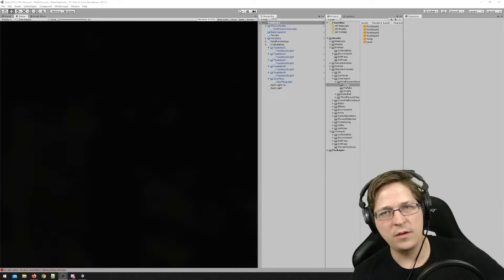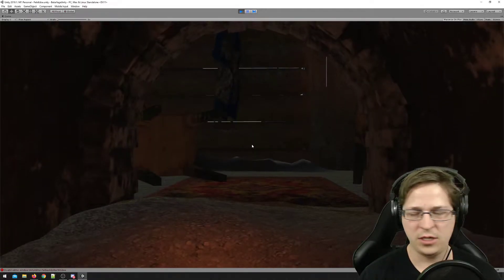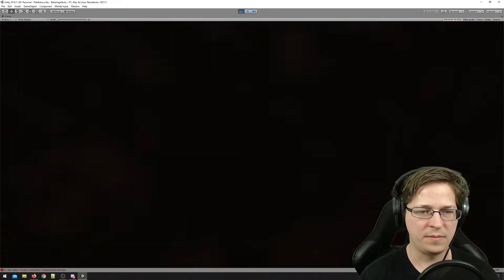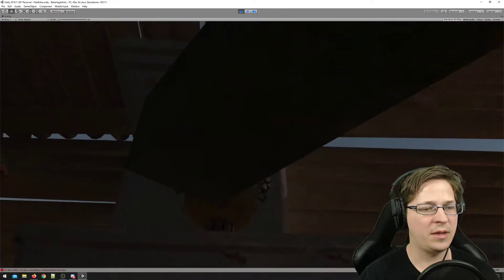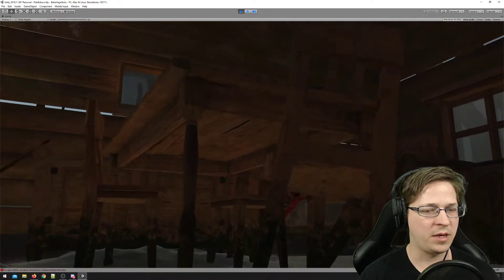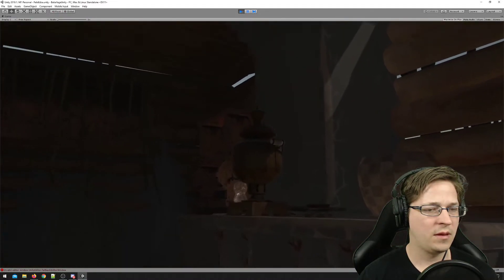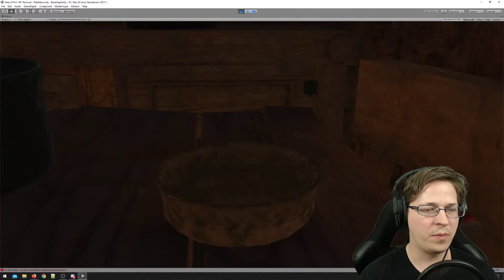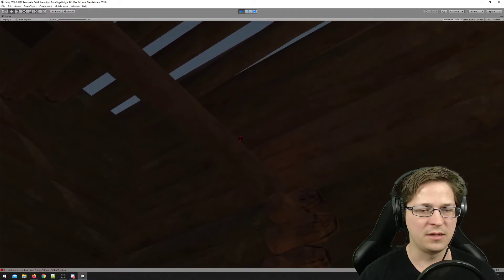Baba Yaga - Fetid Izba First Lighting Pass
This is the first pass of lighting for my Game Level Design class.